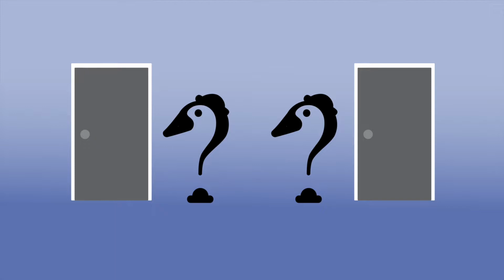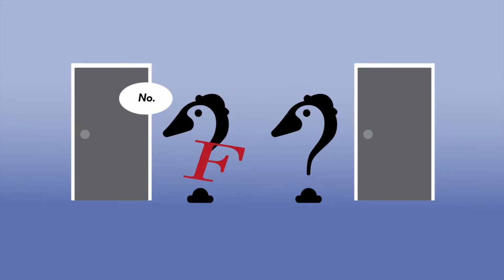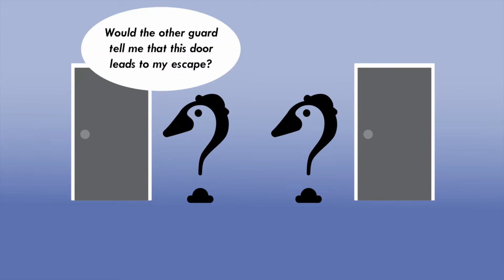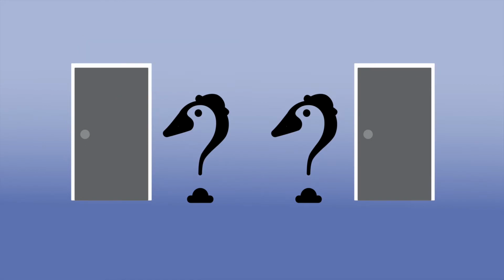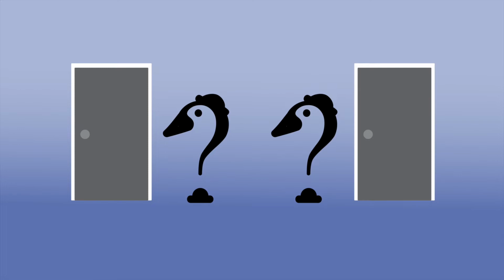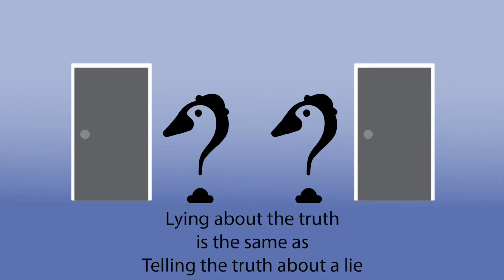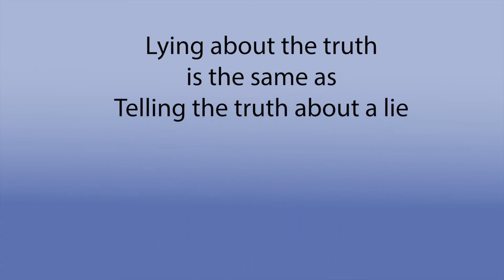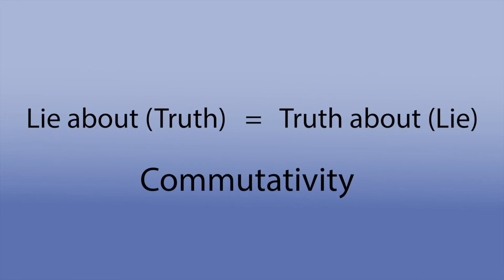Logic and Riesen: Episode 1 [Solution] | The Two Doors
This is the solution to the first episode's problem. Please let me know if you find my explanation confusing, and don't forget to check out the next challenge!